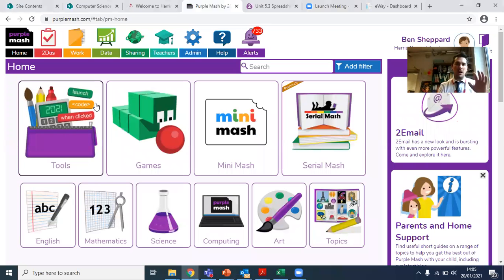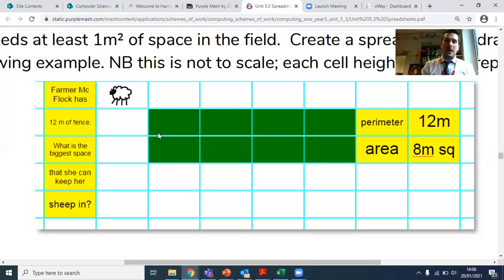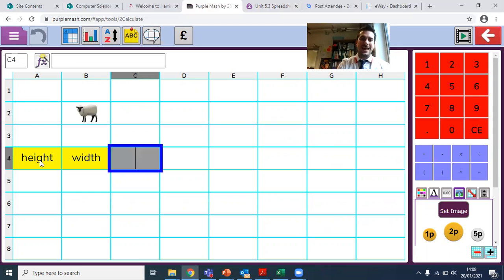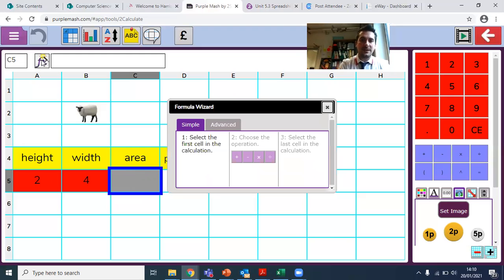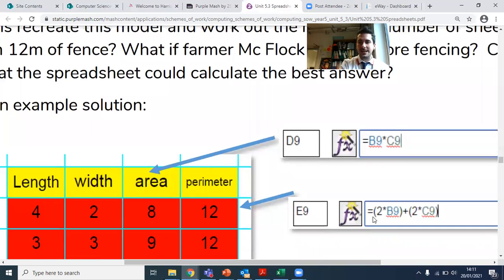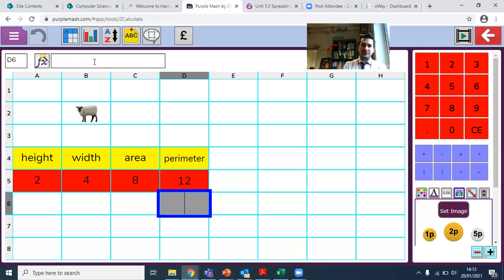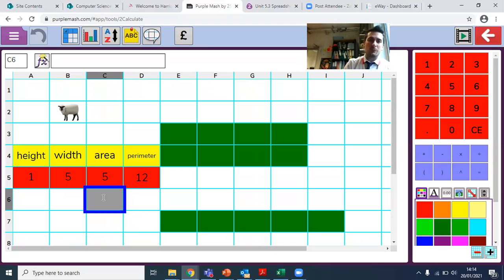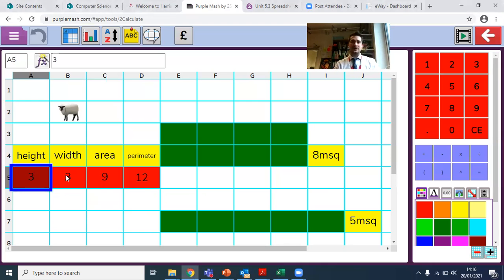Year 5 Computing Week 5